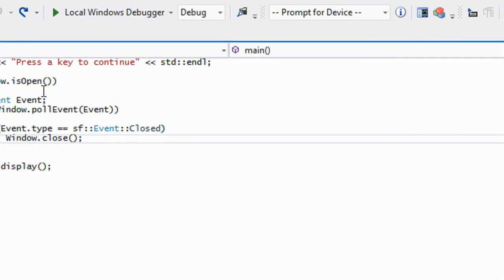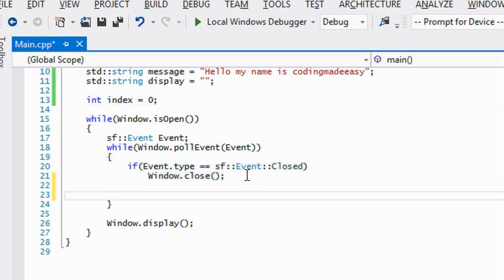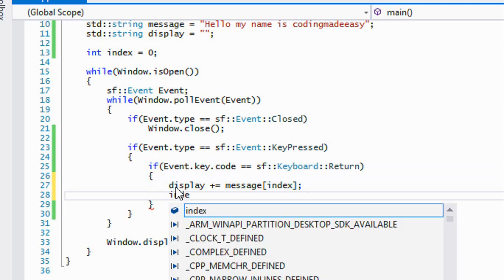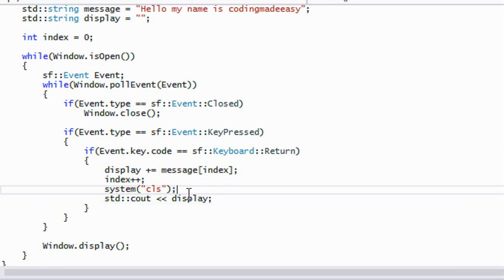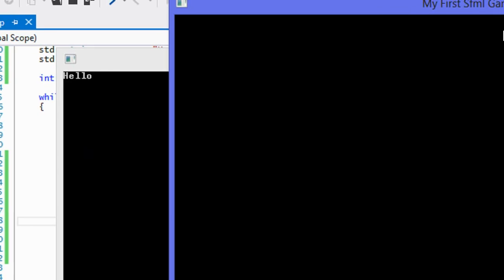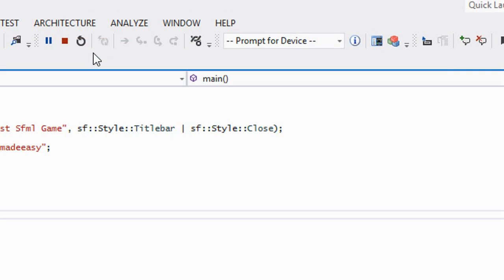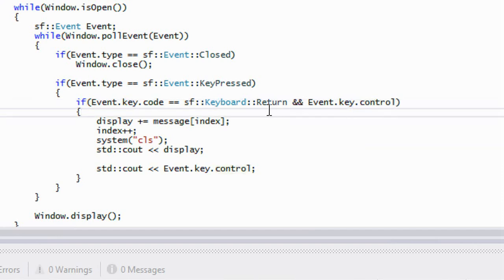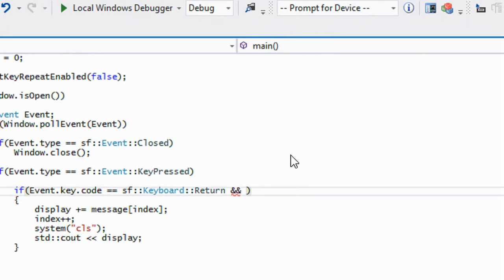C++ Sfml 2.0 Made Easy Tutorial 5 - Keyboard Events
In this tutorial we will be learning about handling keyboard events. Hope you enjoy :).